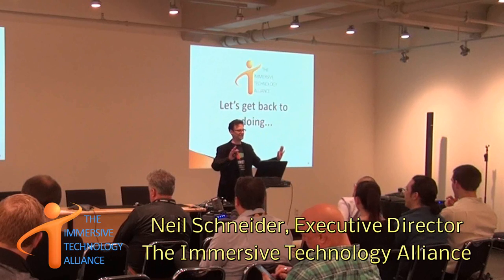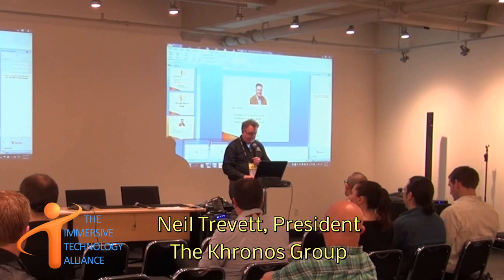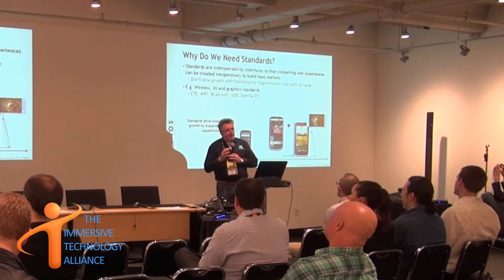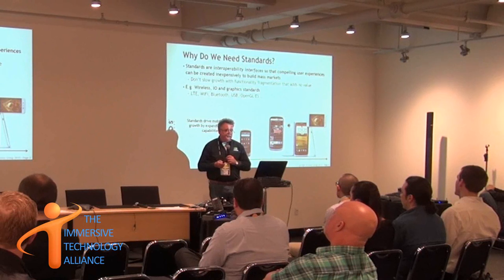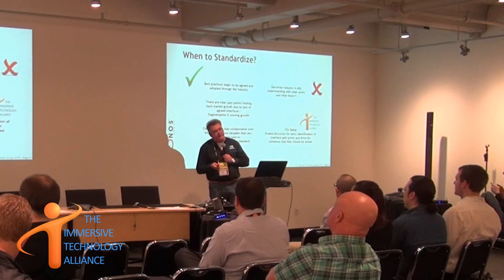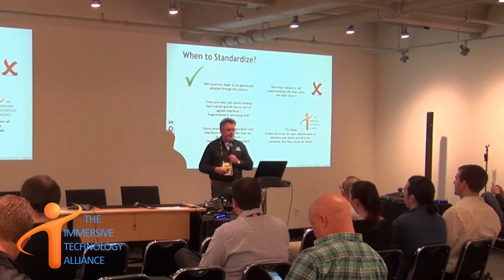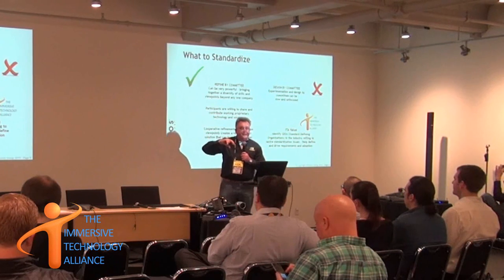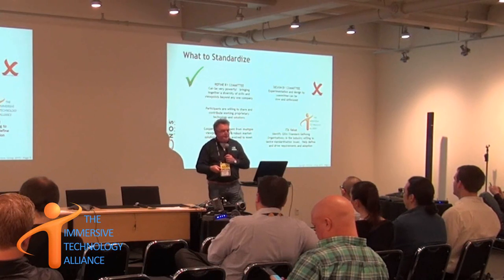The Khronos Group Speaks at The ITA Annual Meeting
Neil Trevett is the President of the Khronos Group, makers of OpenGL, WebGL, OpenCL, etc. Neil also serves on The Immersive Technology Alliance's advisory board.  Keep tabs on the latest in immmersive tech